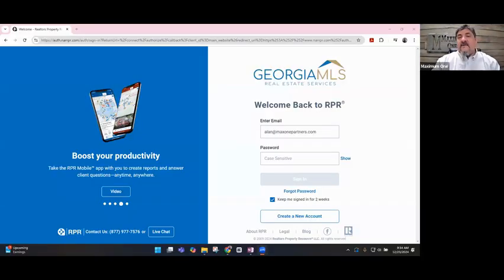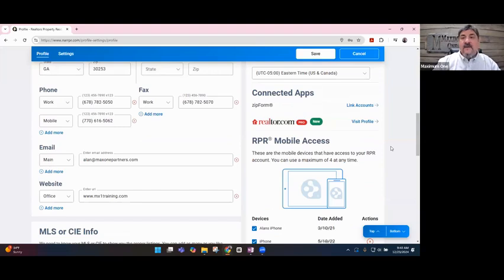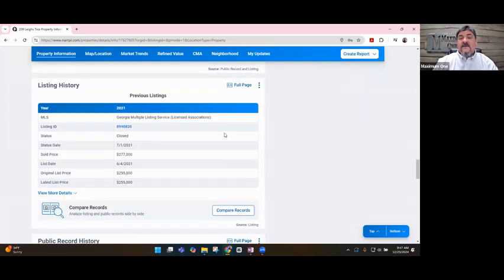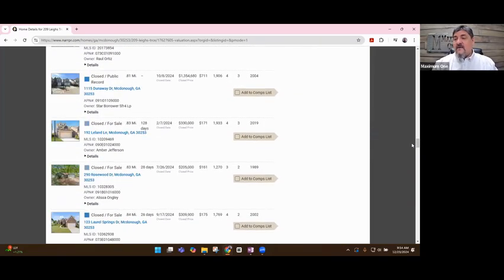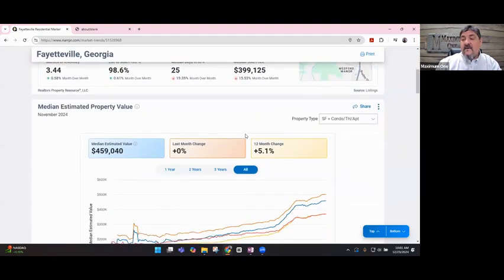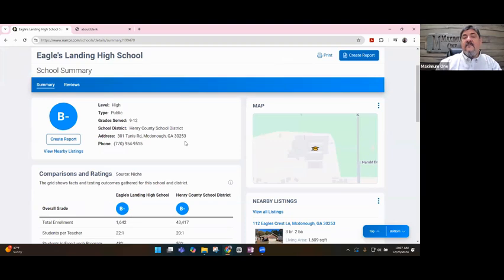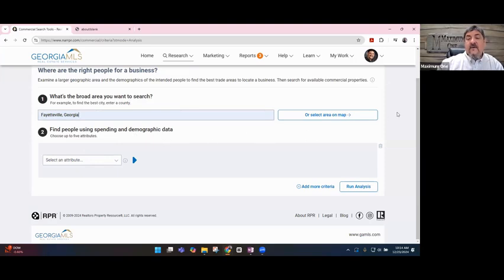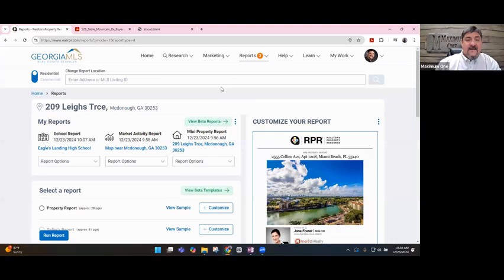**Unlocking the Power of RPR: Essential Tips for Realtors**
In this week’s Mastermind, we dive into **Realtors Property Resource (RPR)**—a powerful tool designed to elevate your real estate business. Whether you’re a seasoned professional or just starting out, RPR offers an array of resources that can streamline your workflow, improve your market insights, and enhance client presentations. Best of all, it’s a benefit you’re already paying for as a REALTOR® member!

- **What is RPR?** Learn how this NAR-owned platform provides exclusive, property-centric data for REALTORS®.
- **Step-by-Step Setup:** Get started quickly by setting up your profile and connecting your MLS for seamless integration.
- **Comprehensive Features:** Discover RPR’s robust tools for property searches, CMAs, market trends, and neighborhood insights.
- **Marketing Made Easy:** Share professional reports and market updates directly to social media or create custom mailing labels for targeted outreach.
- **Maximizing Value:** Explore tips to utilize RPR’s heat maps, school reports, and commercial insights effectively.

RPR is a game-changing platform that can help you deliver better results for your clients and grow your business. If you’ve been hesitant to dive in, this walkthrough will give you the confidence to explore its full potential.

👉 **Watch now to learn how to make the most of RPR and take your real estate practice to the next level!**